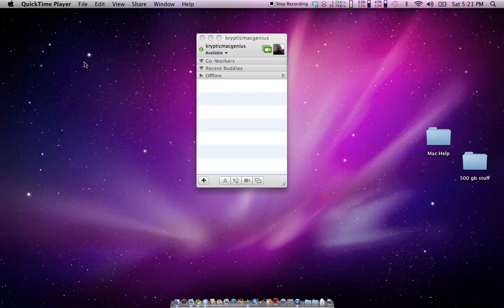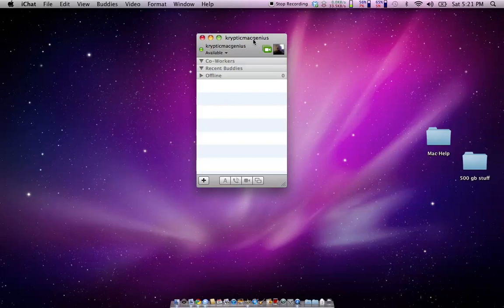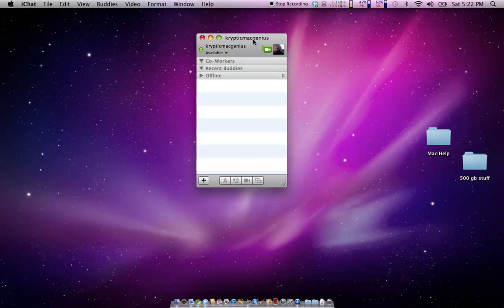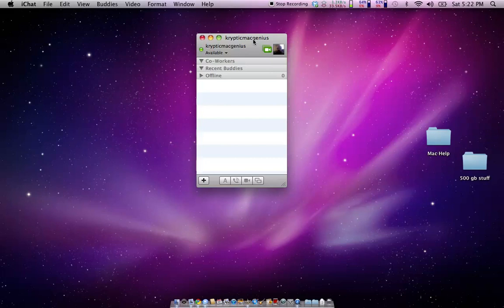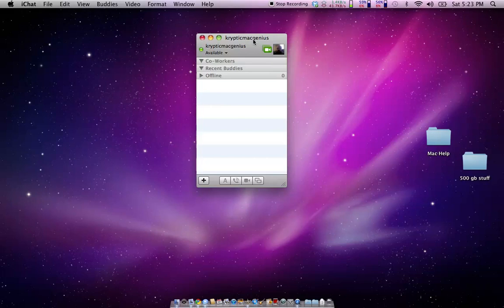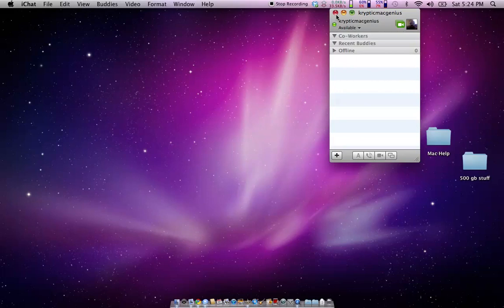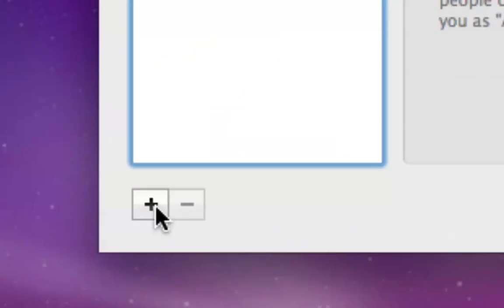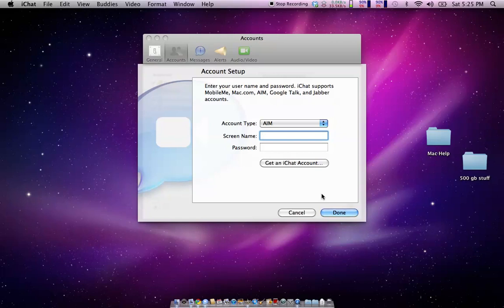How to add an account to ichat after its setup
this is a quick video showing you how to add an account to ichat after you have an account setup.